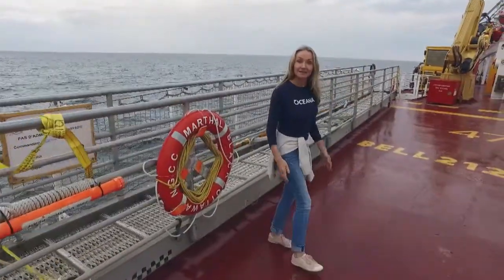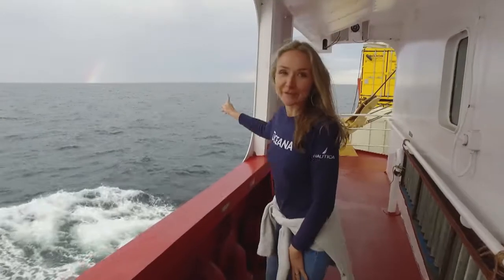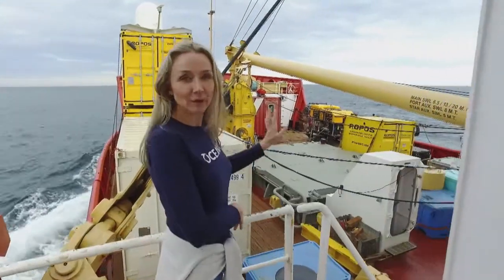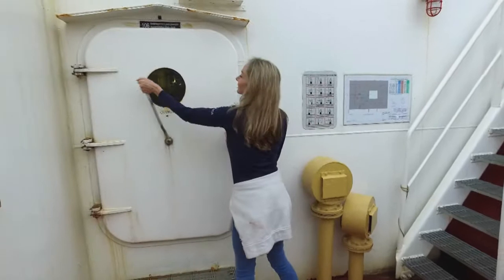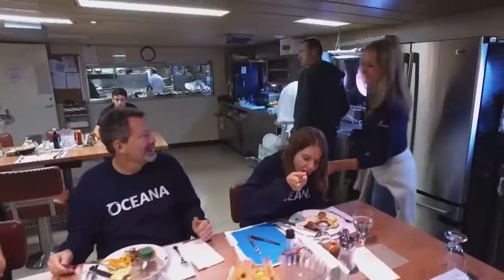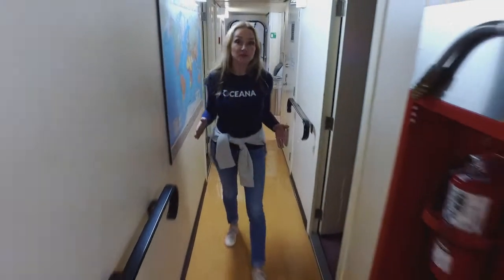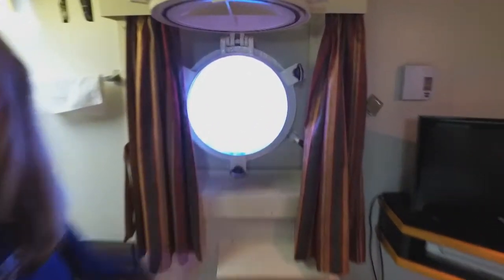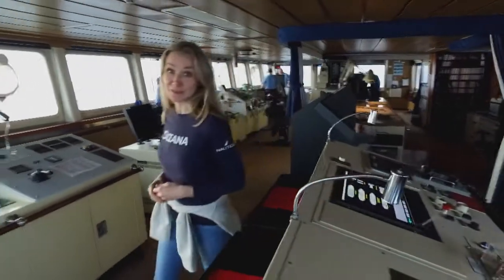Gulf of St. Lawrence Expedition Log 3: The Martha L. Black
Throughout the Gulf of St. Lawrence Expedition, Oceana Canada and Fisheries and Oceans Canada have been living and working aboard the Canadian Coast Guard science vessel Martha L. Black. Follow Alexandra Cousteau for a tour of the  vessel and  see how scientists live when they are conducting research at sea.